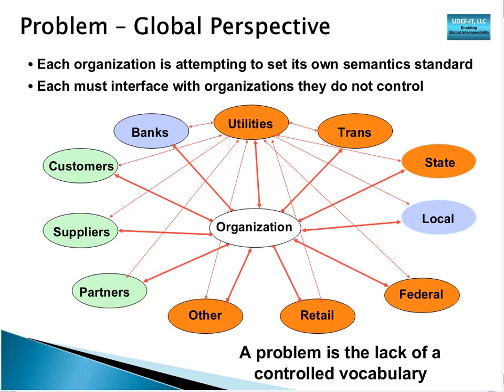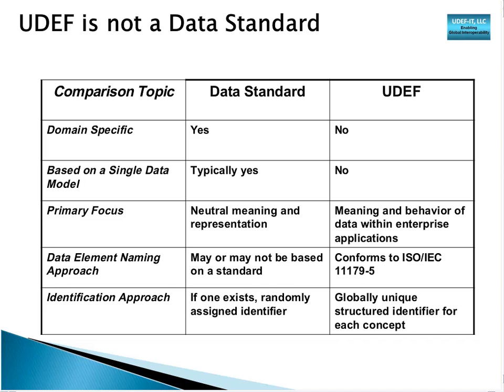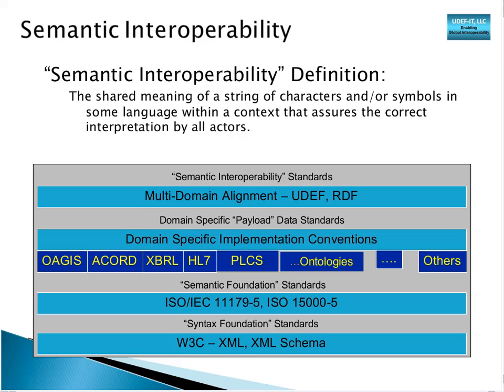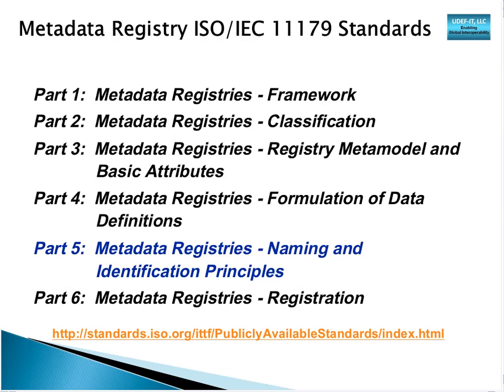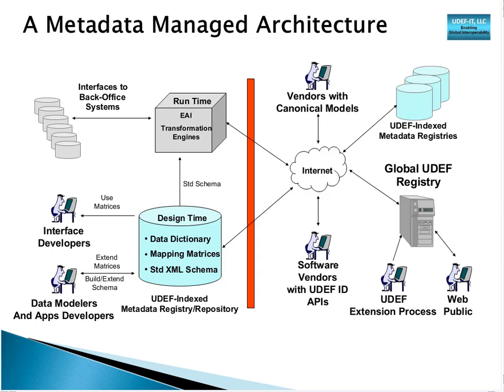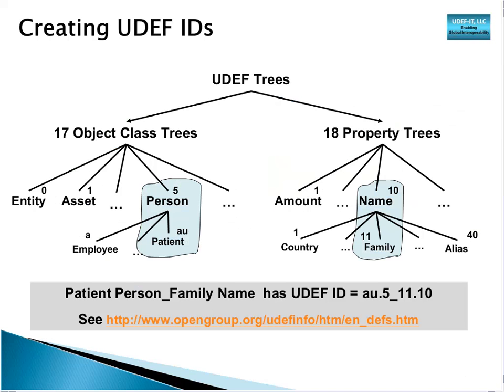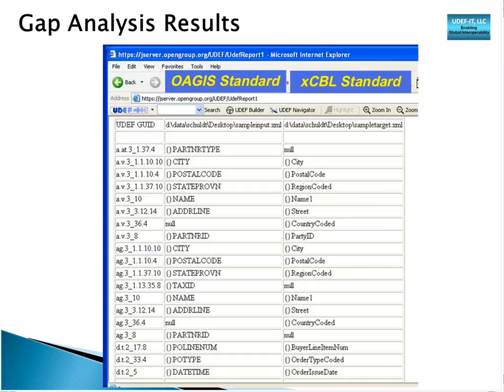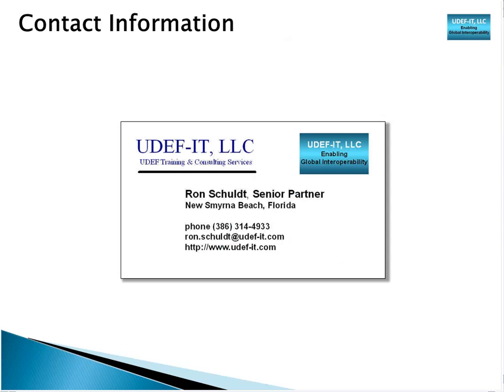Tutorial 1 - Universal Data Element Framework (UDEF)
Tutorial - Reduce the Costs and Time for Achieving Systems Interoperability through the Universal Data Element Framework